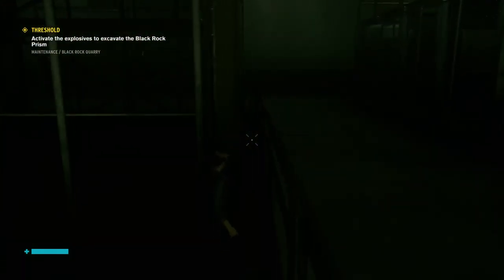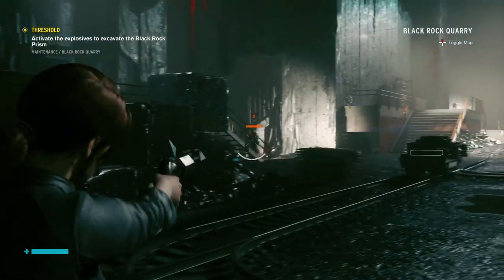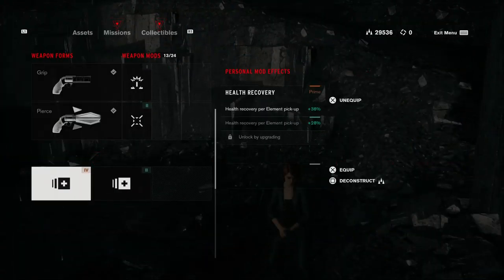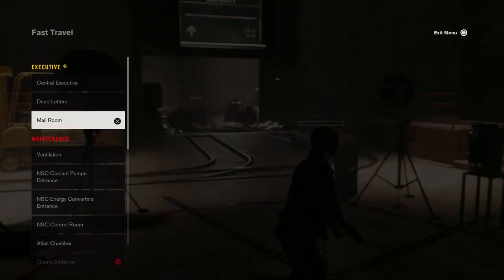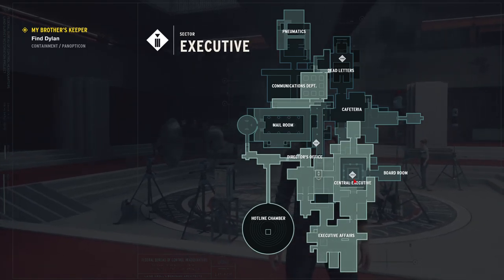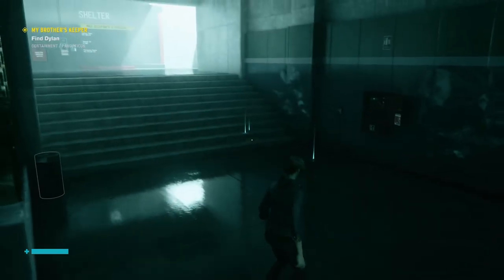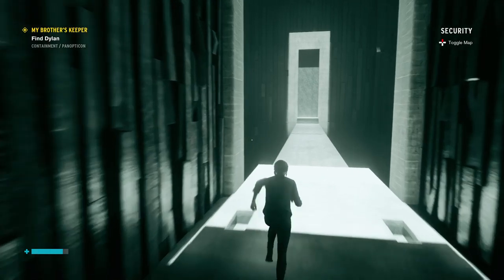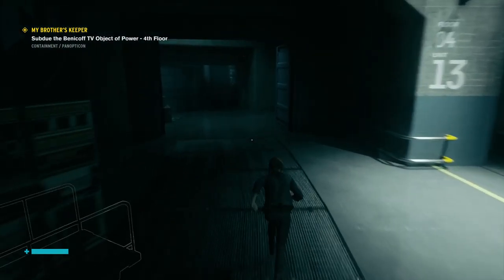Muerterrey let's play Control Prt 16: Easier than playing Battle kid.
This game is not too hard but sure enough it does catch me offguard a lot It's mechanics. At least I don't get  right trolled after getting killed